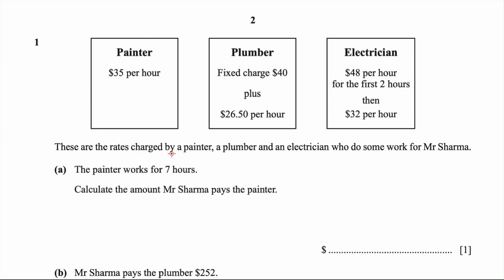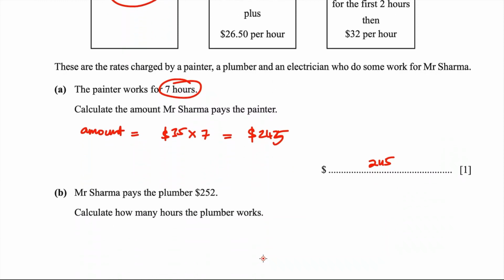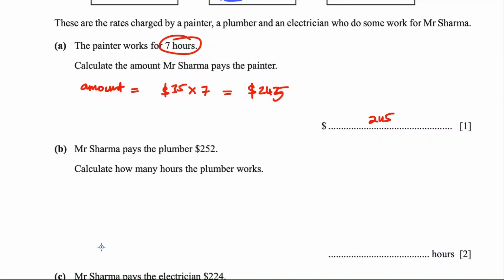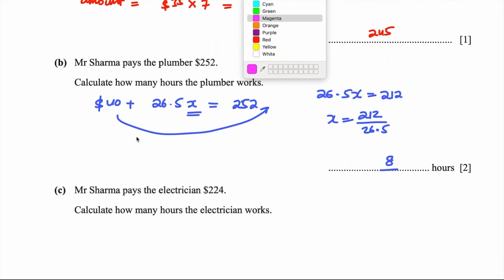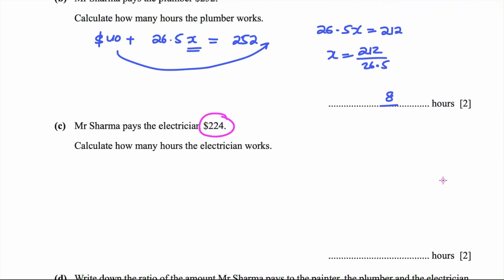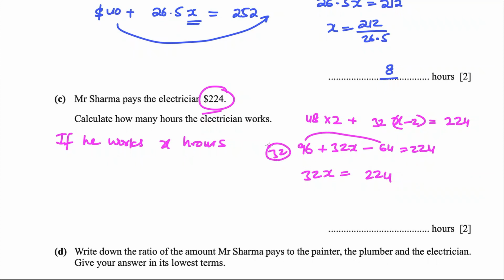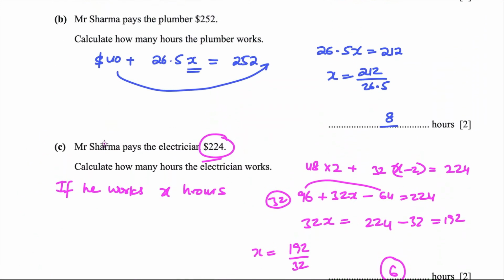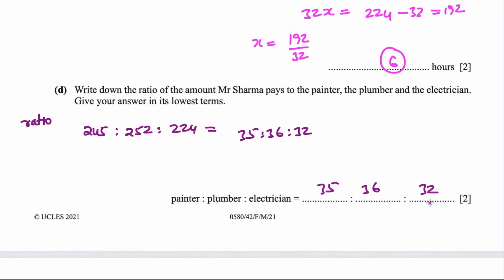IGCSE Mathematics 0580 2021 February March Paper 42 Question 01